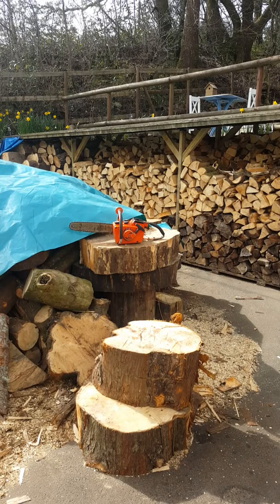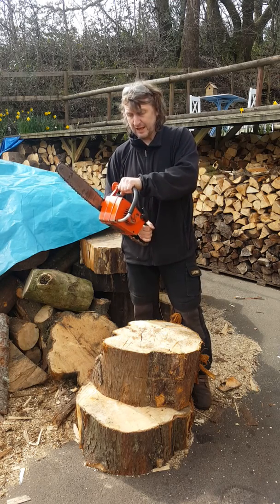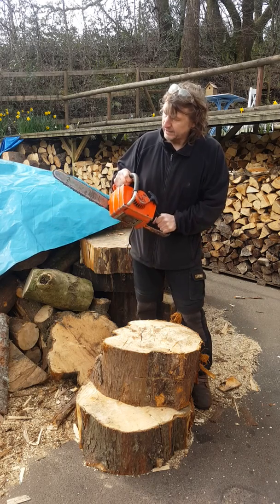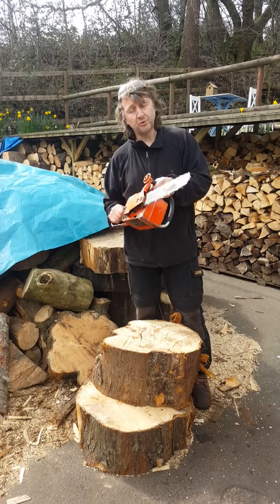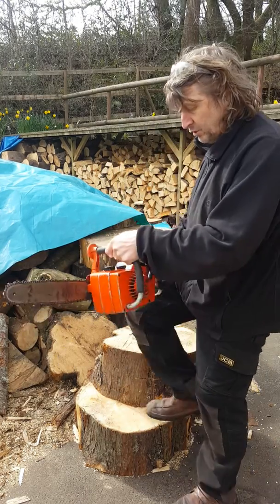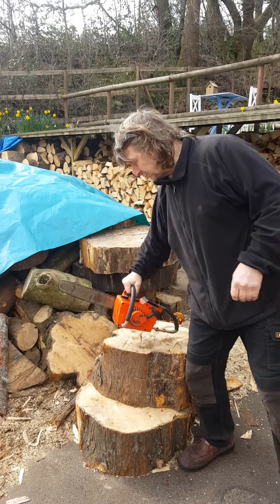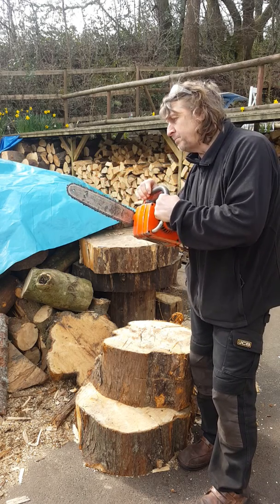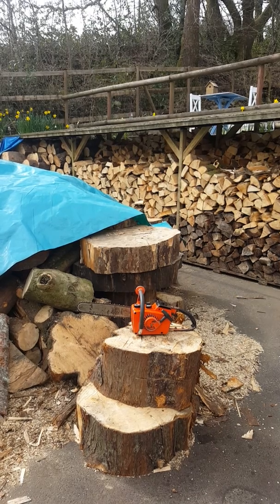Echo CS-302 Vintage Chainsaw. Last overview before sending to new owner.